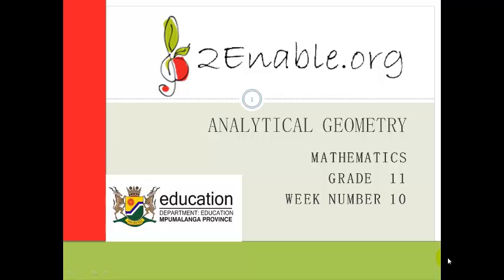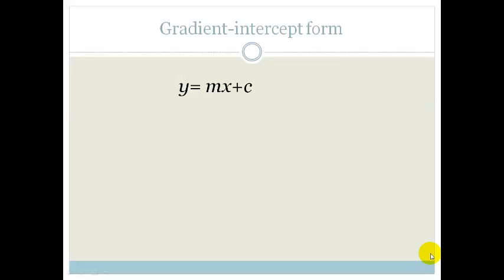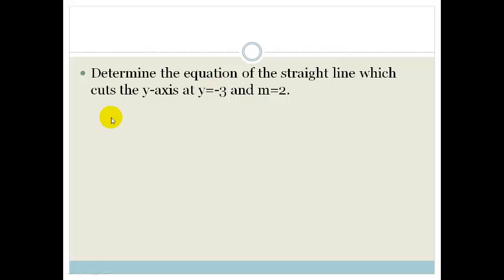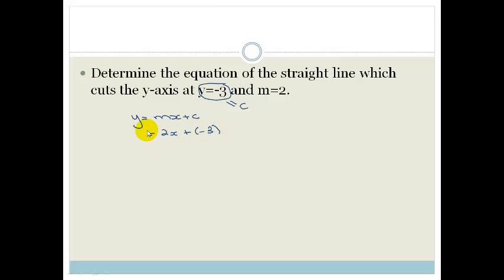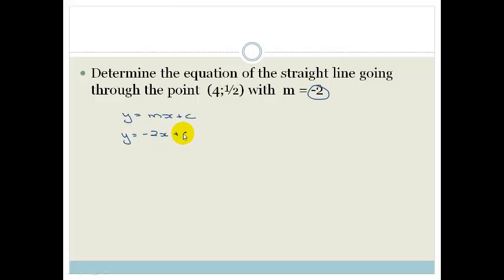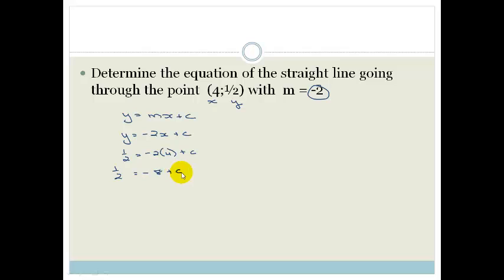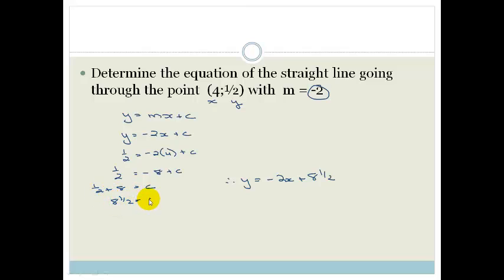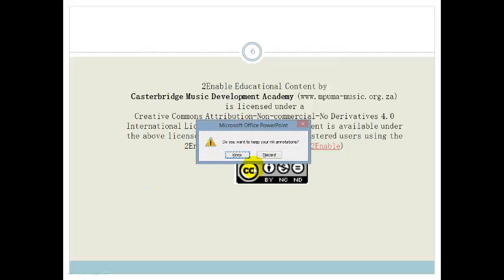Week 10 Lesson 4 Equation of line using gradient intercept form